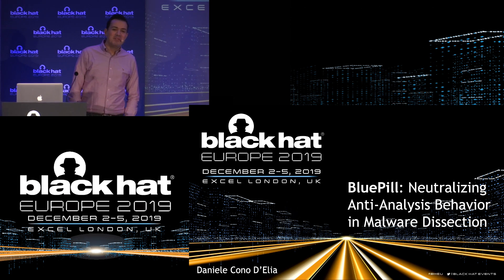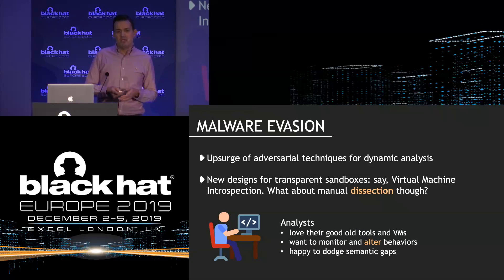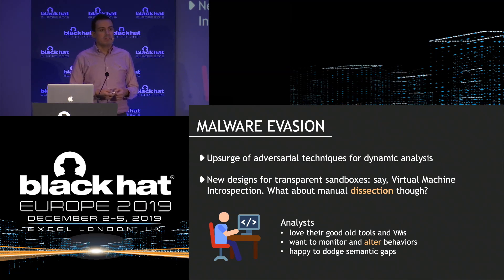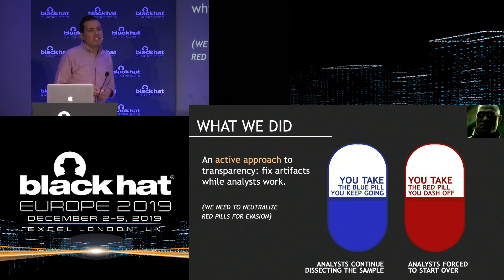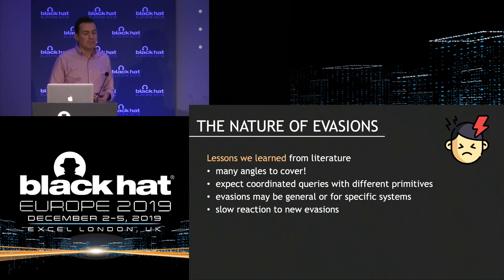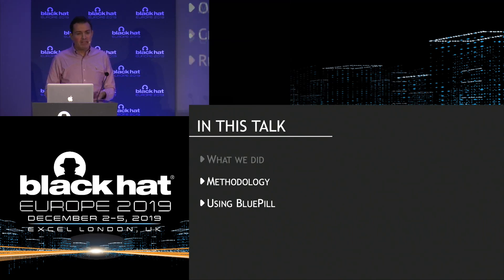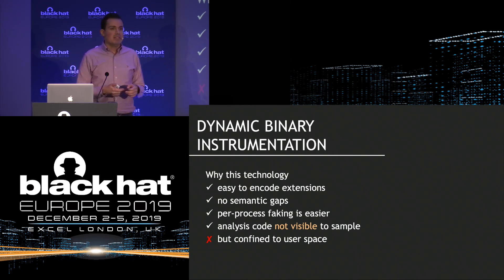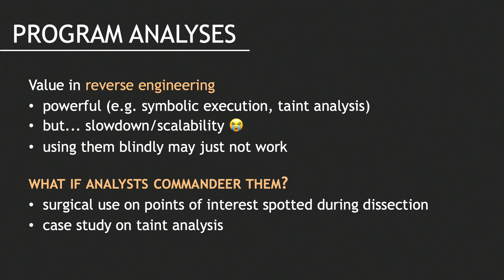BluePill: Neutralizing Anti-Analysis Behavior in Malware Dissection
Designed around analysts, BluePill lets them customize its hooks and add new ones using insight from the dissection, which is especially useful for targeted malware and new tricks. Also, it is immune from semantic gaps. In this talk, I will show how BluePill can defeat tricks from recent evasive samples and executable protectors, making it possible to dissect them on a standard VirtualBox installation alongside classic analysis tools.

By Daniele Cono D'Elia